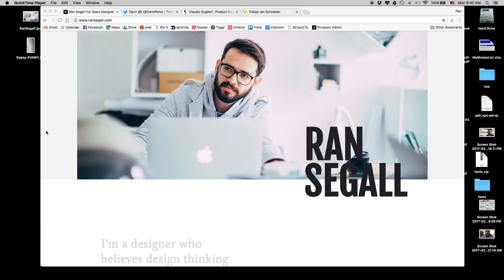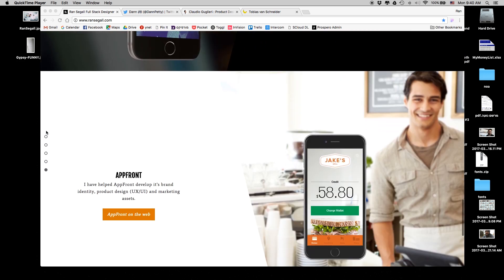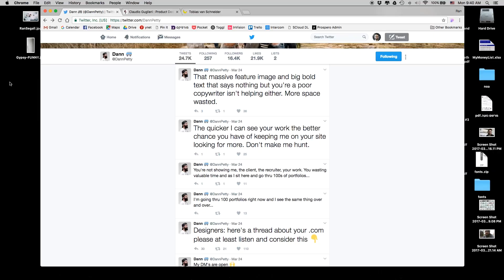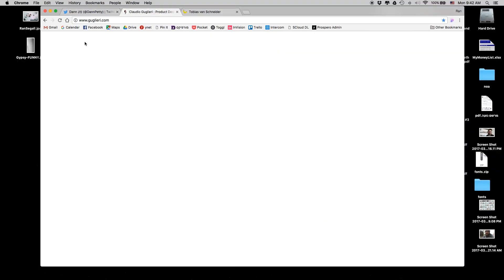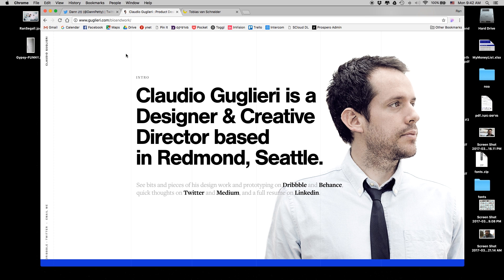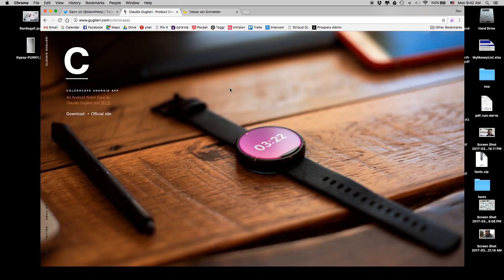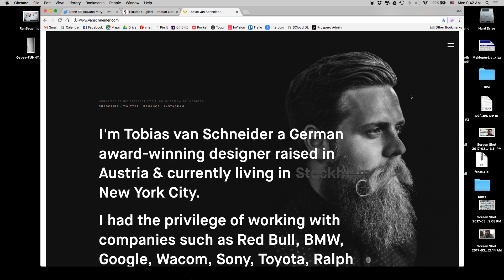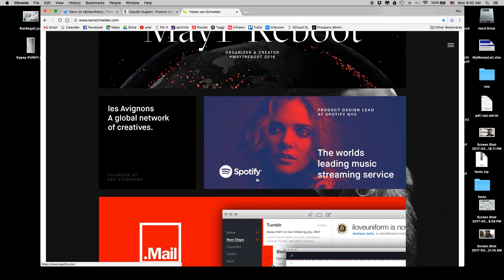New Portfolio 1/4 - Content & Wireframes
Websites mentioned:
Learn how to build Custom designed websites with Webflow:
Music by: Manic Focus Snap Like This feat. Artifakts & Jesus Coomes